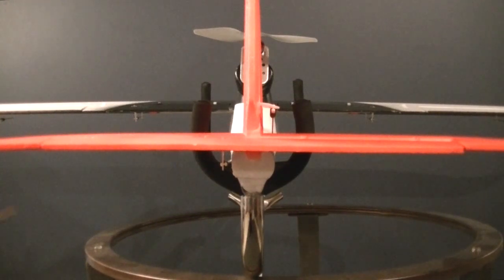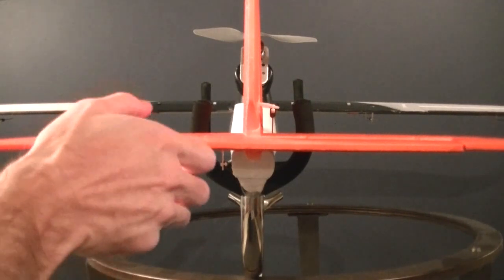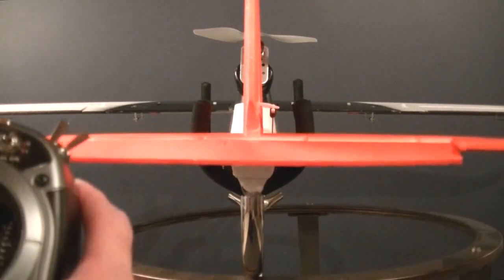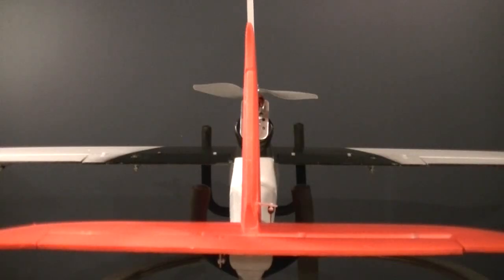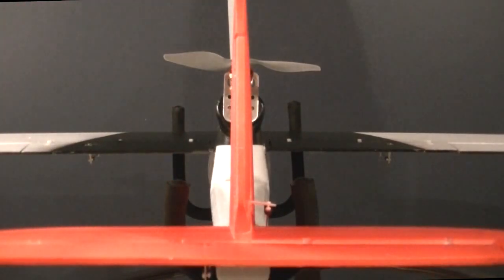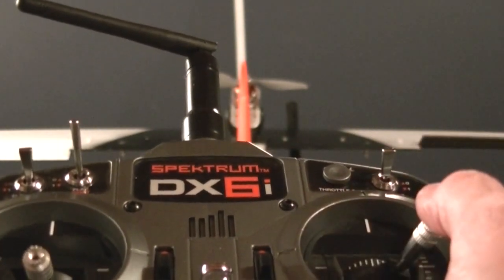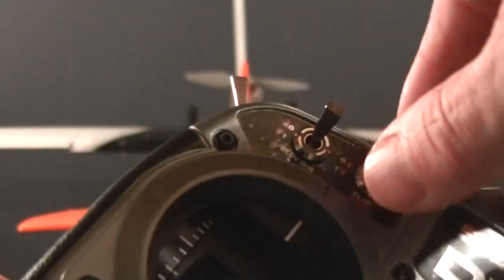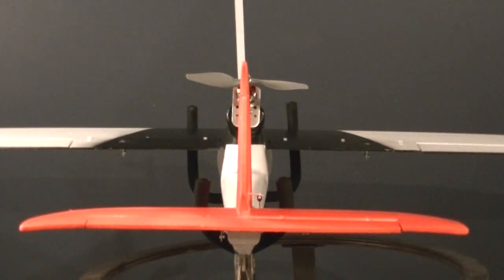Airplane Control Surfaces (Elevator, Rudder, Ailerons, Flaps) Directions and Sticks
I pulled this video out of a longer and more comprehensive pre-maiden check video that I did with my Bixler 2.  I think there are lots of folks still looking for just this type of information:

When I move my stick, what direction should the control surfaces go?

I go over Rudder, Elevator, Ailerons, and Flaps.